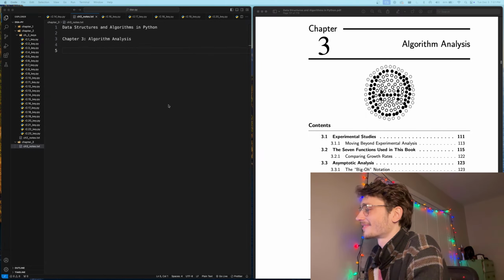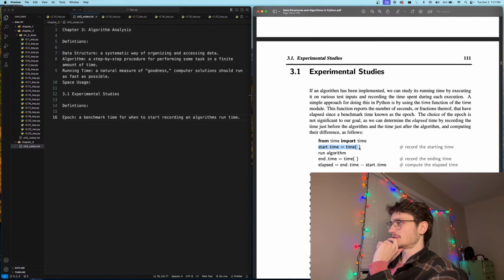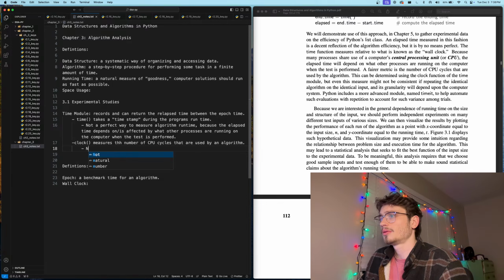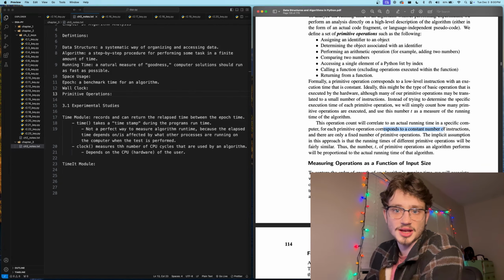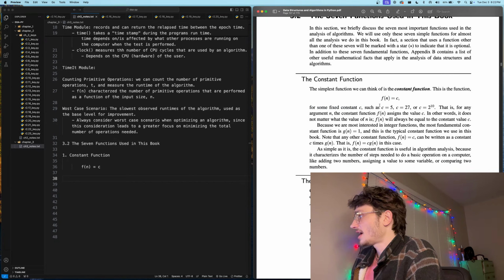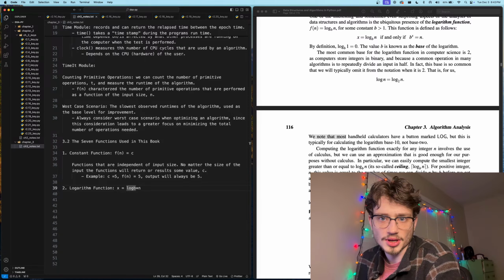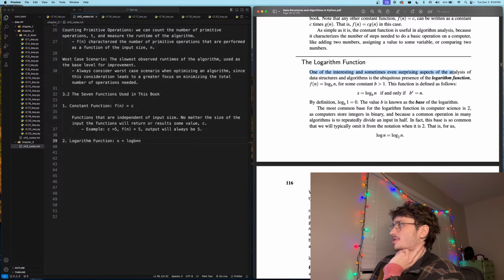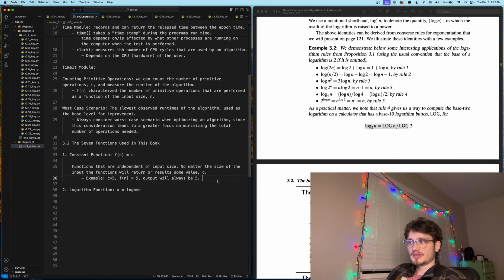Teaching Myself Python LIVE 🔴 | DSA in Python Ch. 3 & Small Business Manager Project | 12-03-2024